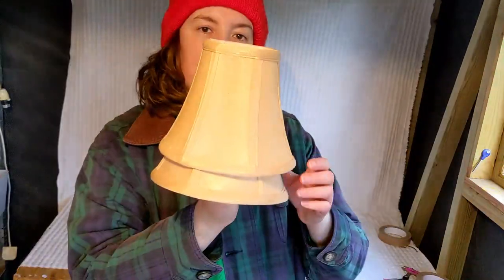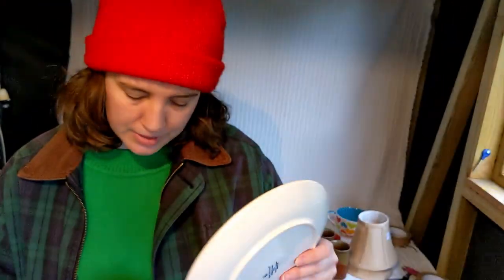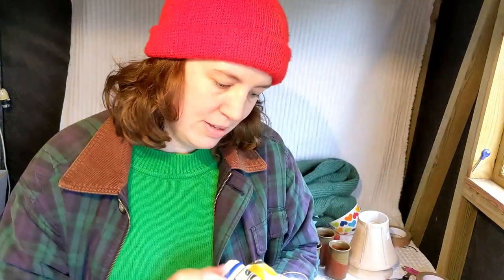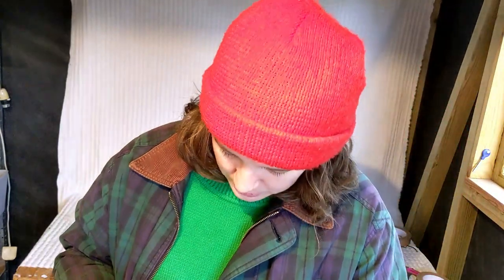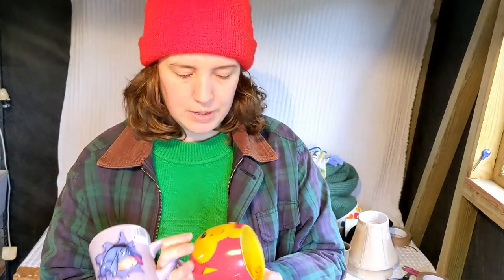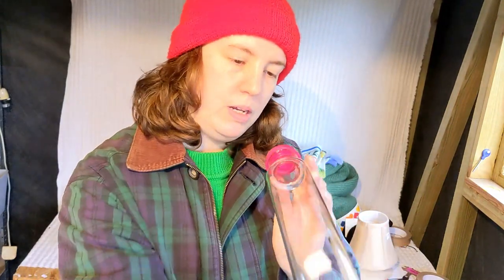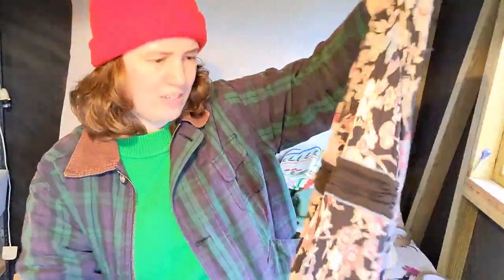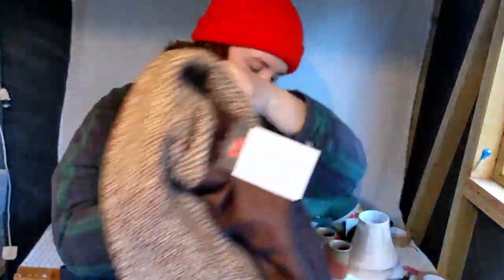Charity Shop Haul - What I Bought to Resell!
A little charity shop haul! Take a peek at what I bought to resell on Ebay and Etsy.

I'm Hannah, a UK based vintage and secondhand reseller. I buy items from charity shops and car boot sales to resell online via Etsy and eBay.